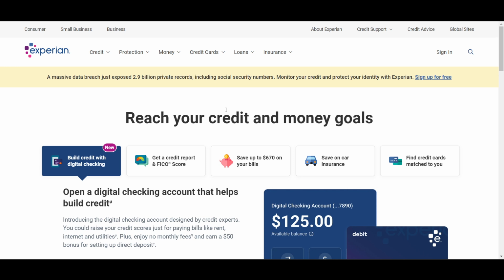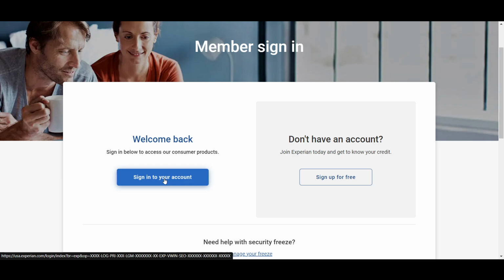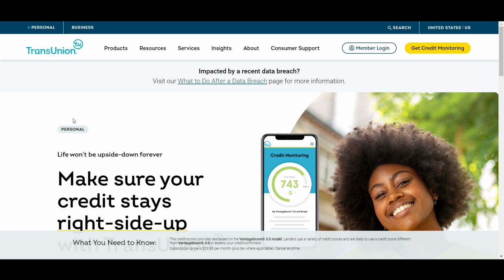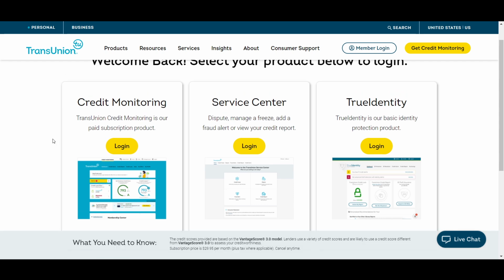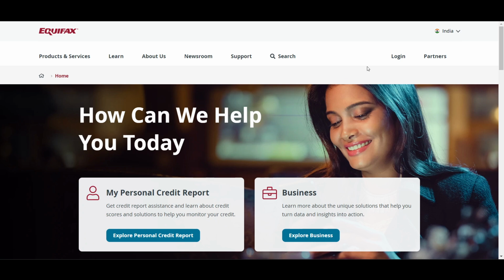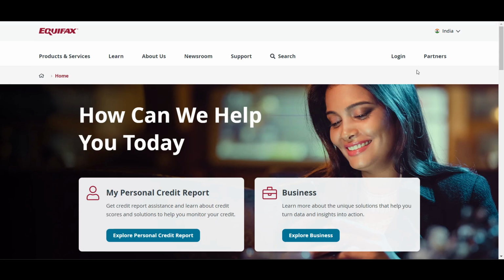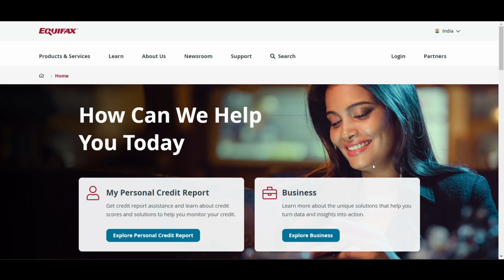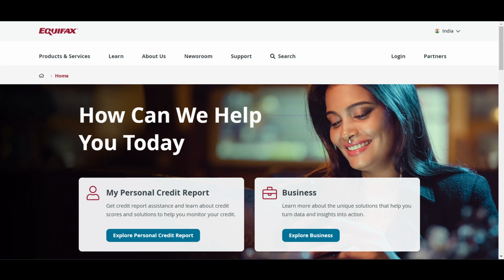How To Freeze Your Credit For Free With Experian, Transunion And Equifax In 2024